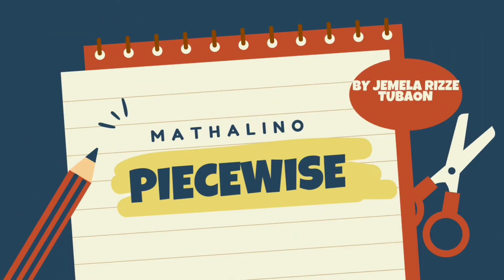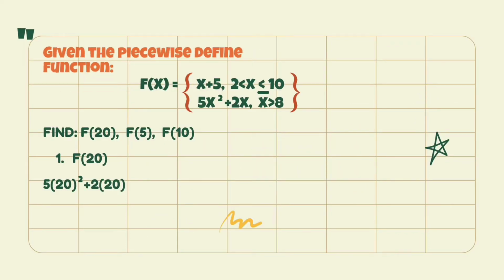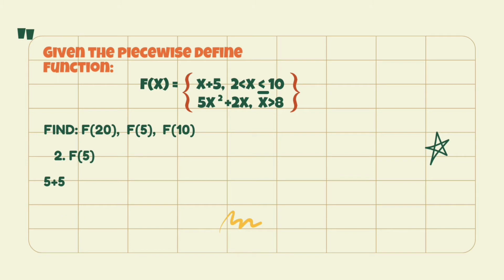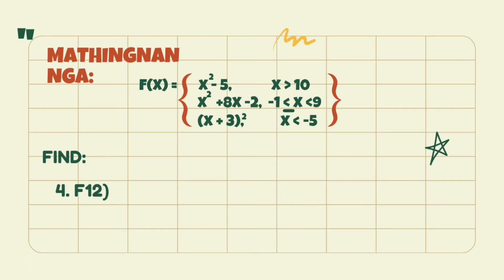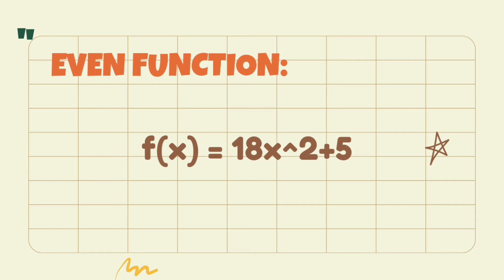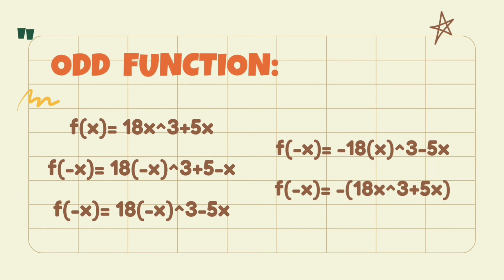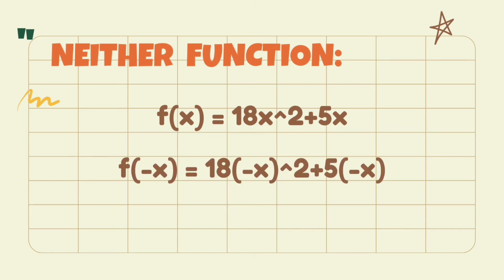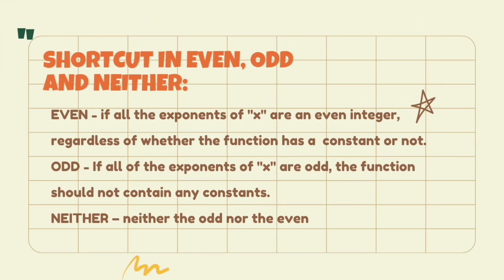Topic 2: Piecewise Function, Even, Odd and Neither Function | General Mathematics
The world is filled with numerous problems filled with thrilling equation and questions however it is also filled with beauty that can be seen through shapes, patterns and angles that makes us unique. Hi! good day I am Jemela Rizze Tubaon a HUMSS A-2 student from Our Lady of Fatima University ou can call me jems or jemela but no matter which sides or angles you prefer even if it is undefined still it makes you unique. I'm not very skilled at math, especially when it comes to solving problems or equations, but what I enjoy about it is the language that comes with it, which also helps us learn about the world.

Our discussion for today is about Piecewise Function, Even Function, Odd Function and Neither Function. I hope this lesson will help you with your concerns in this topic, keep in mind that the essence of mathematics is not to make simple things complicated but to make complicated things simple this subject trains us and brings us hope that every problem has a solution.

ISIP + TIYAGA = MATHALINO